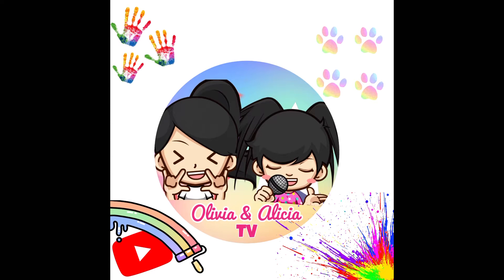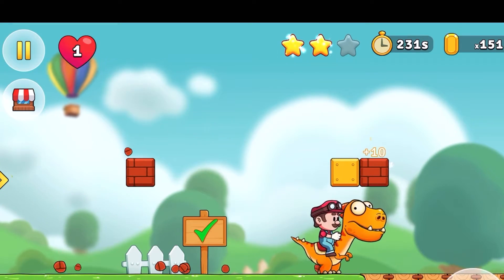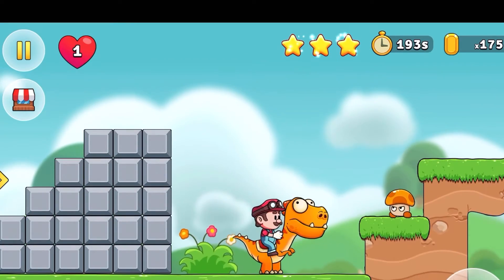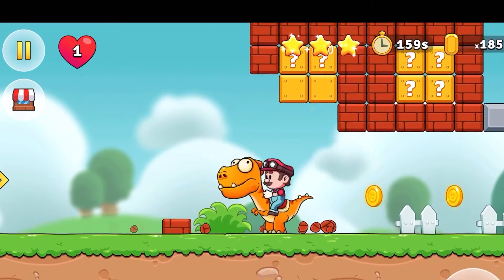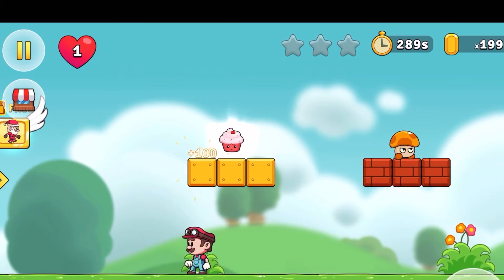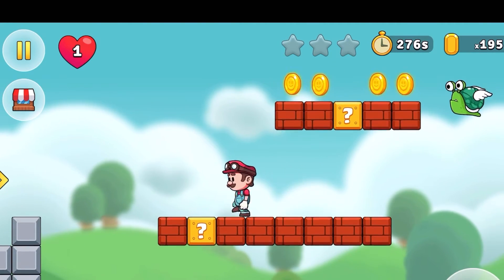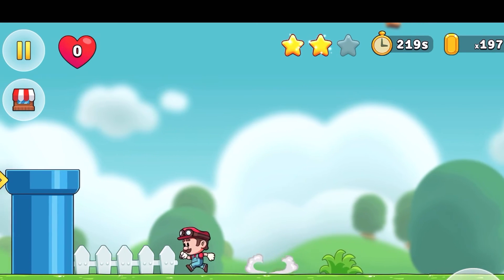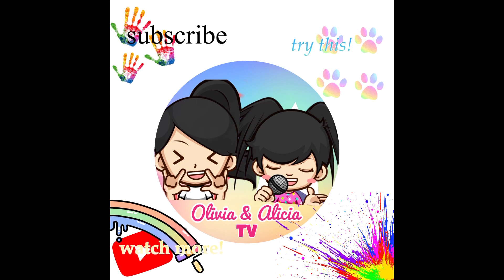Olivia playing cartoon Mario (old)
Olivia plays pop running games and says funny things !